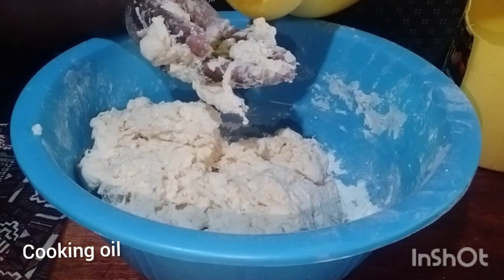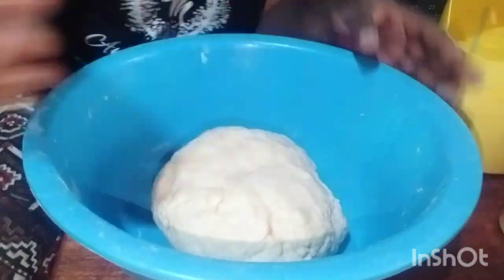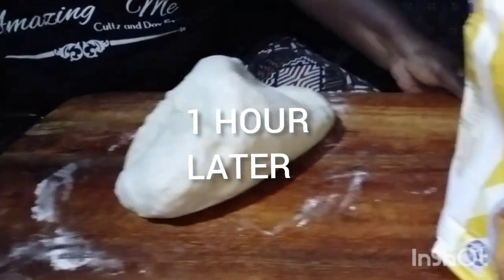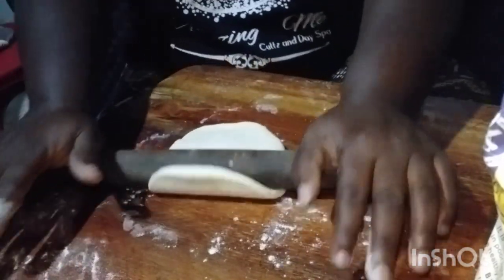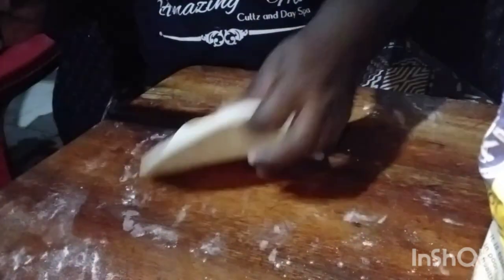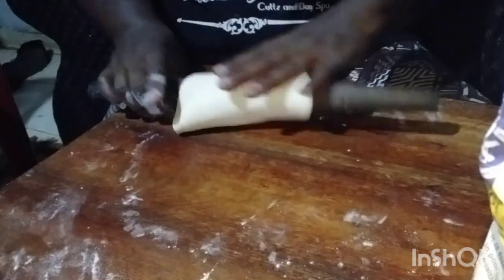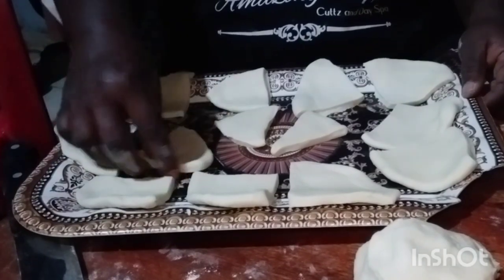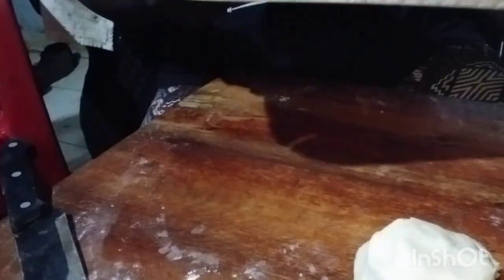How To Make Kenyan Maandazi | Jinsi Ya Kupika Maandazi